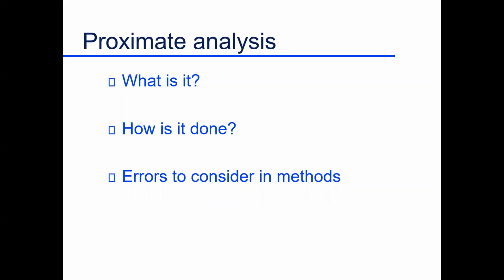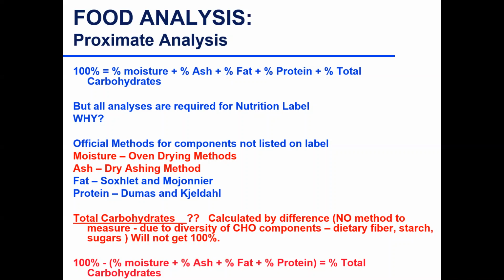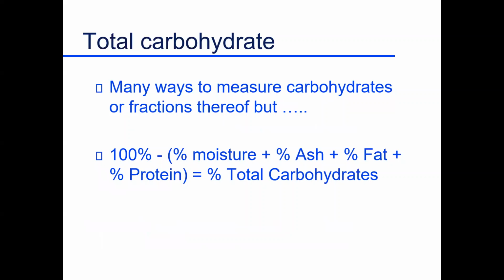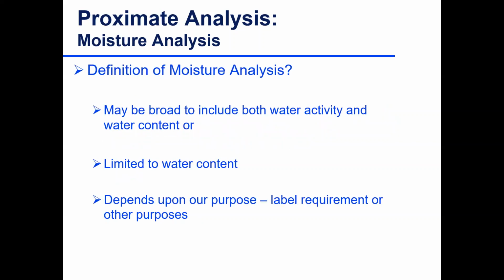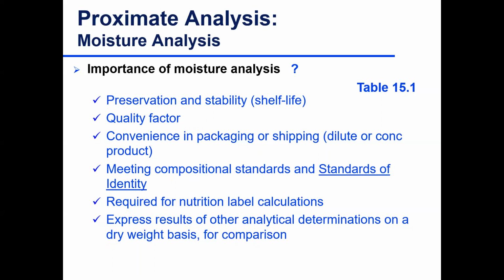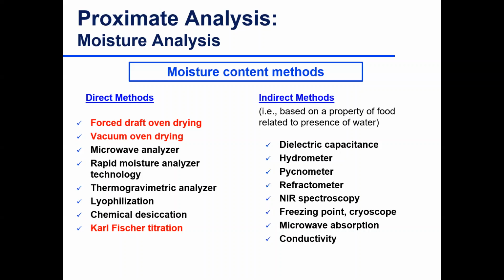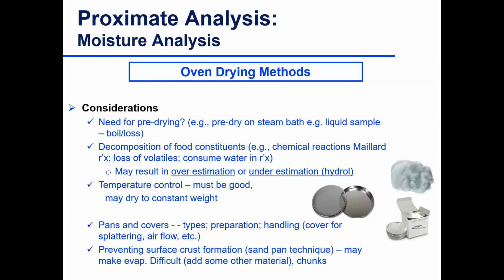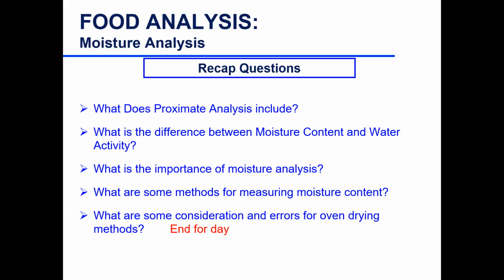Food Analysis Recording Lect 21 Oct 24 2022